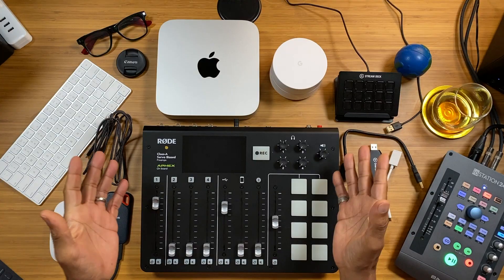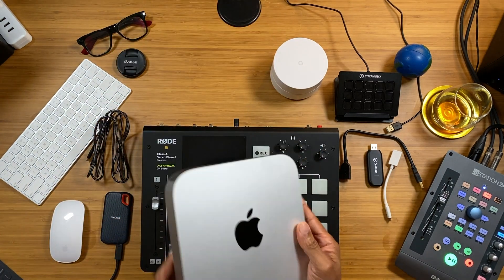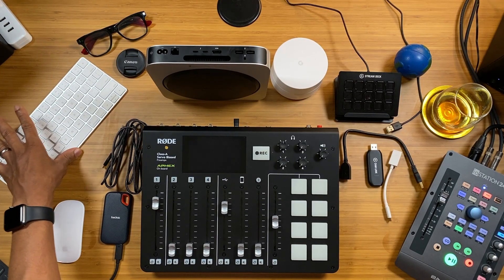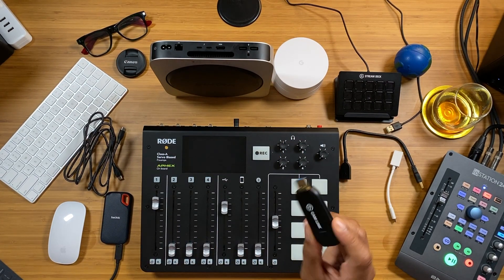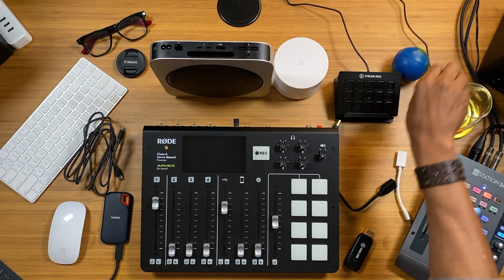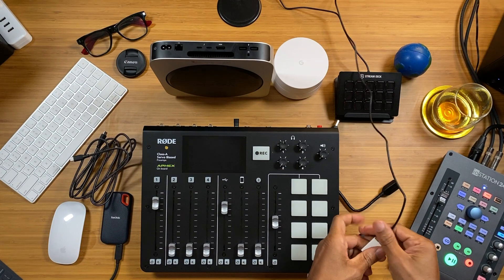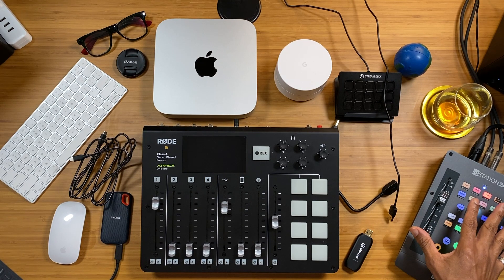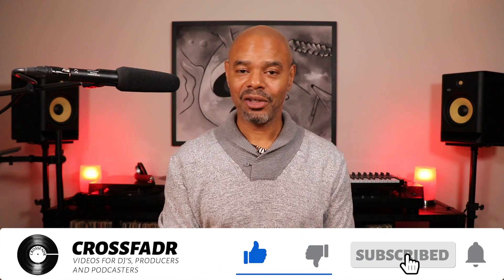Apple Mac Mini M1 and Ecamm Live Setup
Apple Mac Mini M1 (base model) and Ecamm Live Setup

My YouTube Studio Gear List
Rode Podmic
Rode Rodecaster Pro
Audio Technica AT876R
PreSonus ioStation 24c Audio Interface
KRK RoKit 8 G4 Studio Monitors
Elgato Stream Deck 15 Keys
PreSonus Eris E4.5 Studio Monitors
PreSonus PD-70 Microphone
WIZ Connected WiFi RGB Lights (A19)
WIZ Connected WiFi RGB Lights (BR30)
Audio-Technica ATH-M20x Studio Monitor Headphones
Shure MV88+ Video Kit